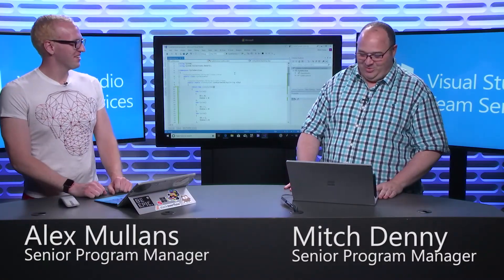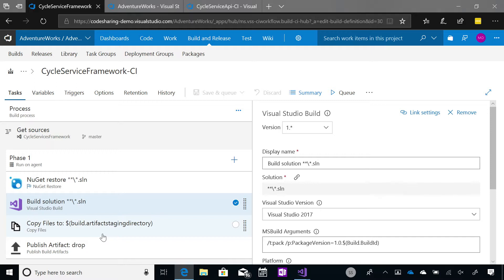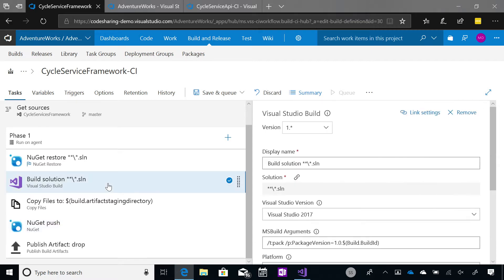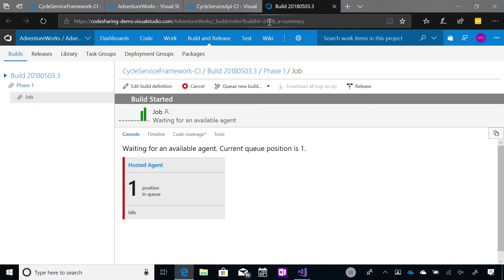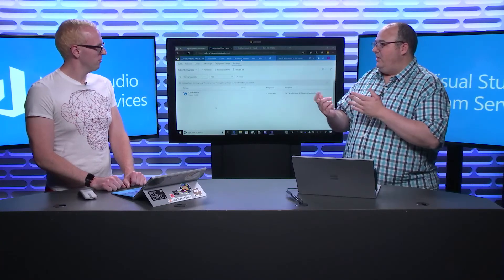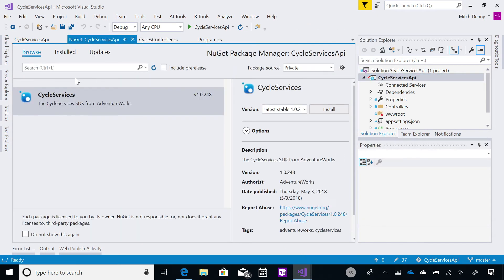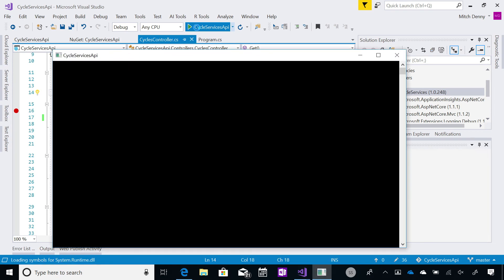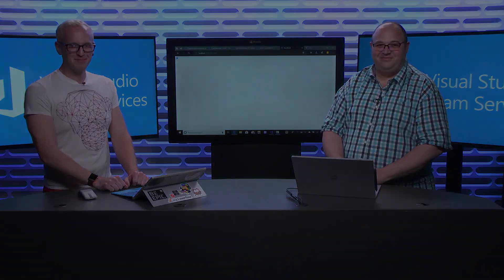Sharing Code with VSTS Package Management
Join Mitch & Alex while they take a quick look at VSTS Package Management, a feature of VSTS that allows you to host and share NuGet, NPM, and Maven packages with others within your organization.

Speakers: Mitch Denny & Alex Mullans